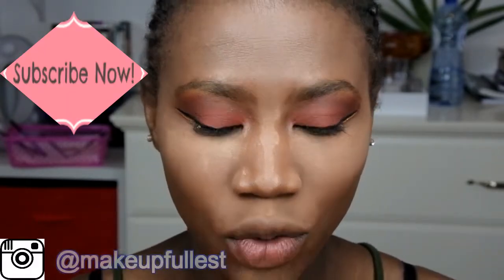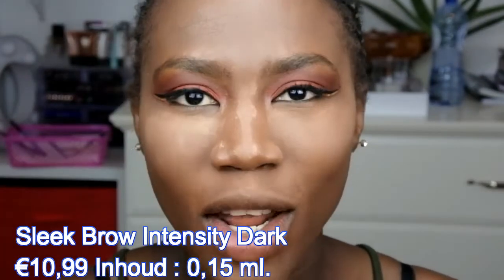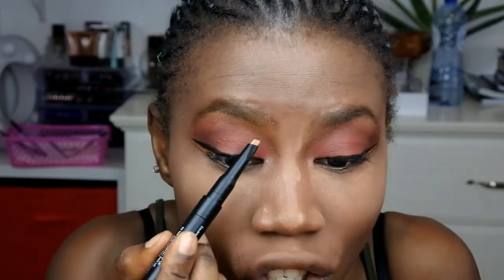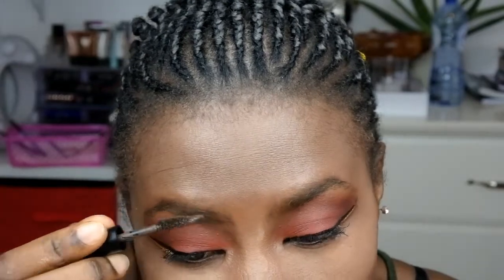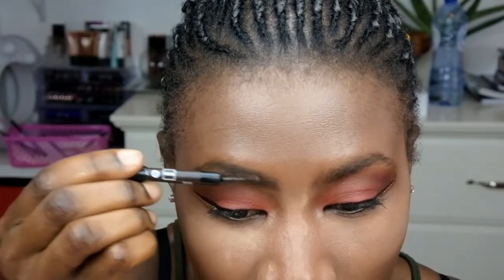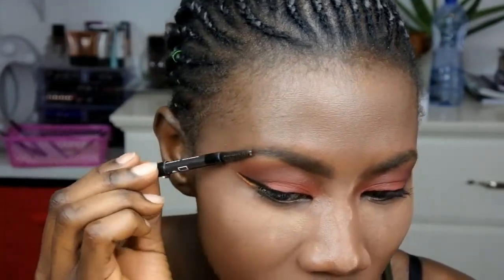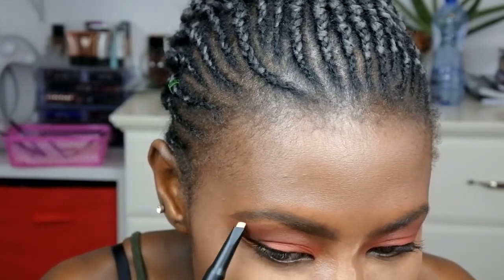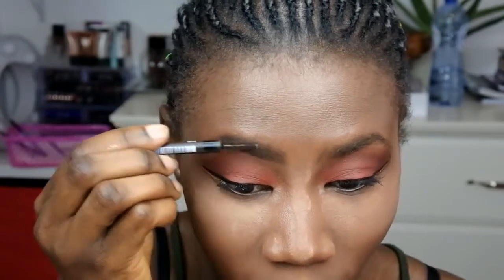Sleek Brow Intensity review/Demo | donkere huid | MAKEUP LOVE VOOR DONKERE HUID